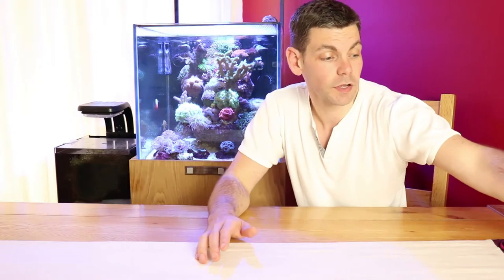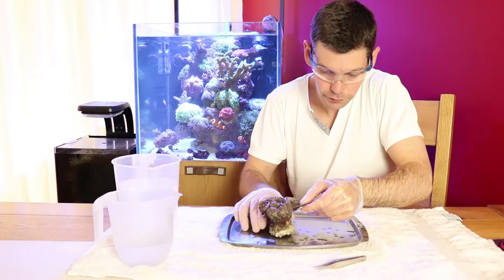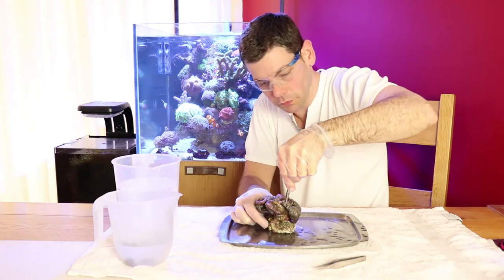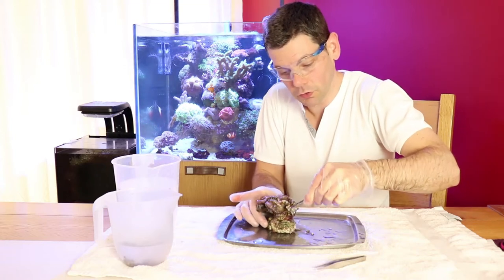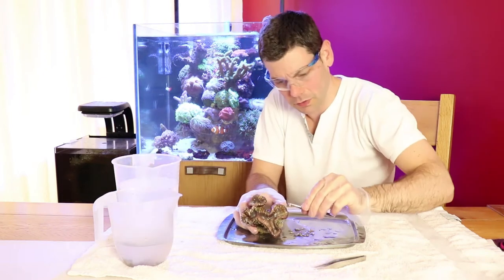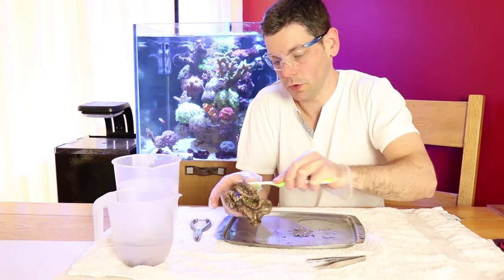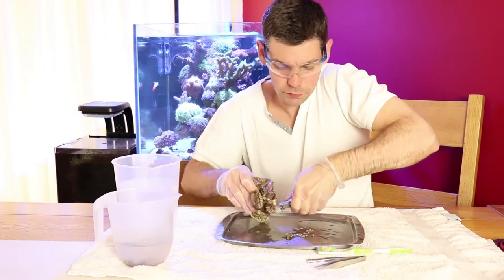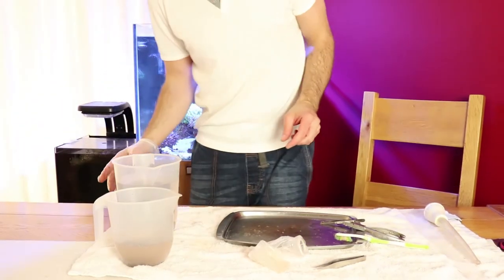invasive coral removal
when corals become invasive you need to take action see how i deal with problem corals in my tank and share my advice for staying safe while handling corals.